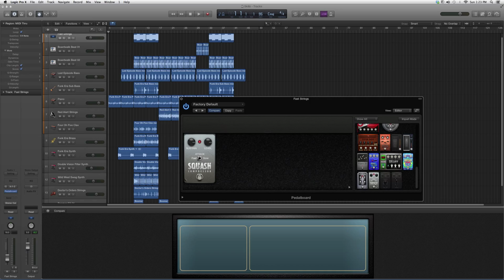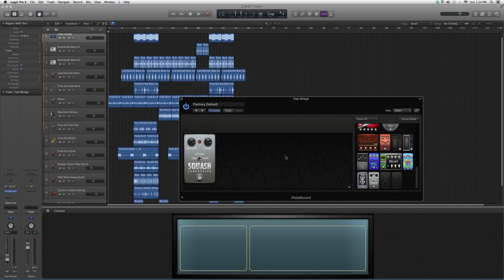293 Squash Compressor Pedal Board In Logic Pro 35:35